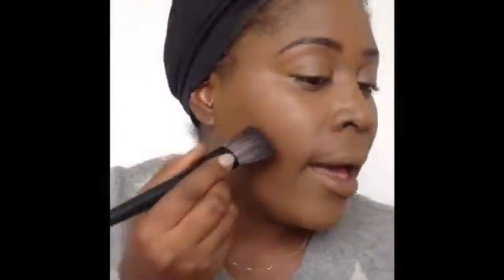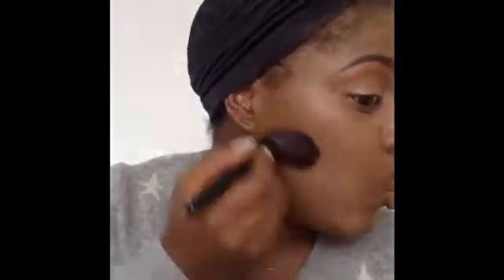Foundation Routine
Hi Guys this is my foundation routine, using a new bronzer that I have been so excited to use as have been looking for one to compliment my skin tone, I hope you in enjoy

Product used listed below
Face:
Coconut oil
Nivea cream primer
Was supposed to use the New Look Illuminating primer (I forgot)
Meech & Mia Eyebrows: Sample from May BirchBox
Queen Cover Girl in Ebony